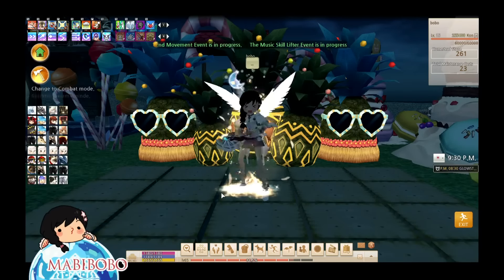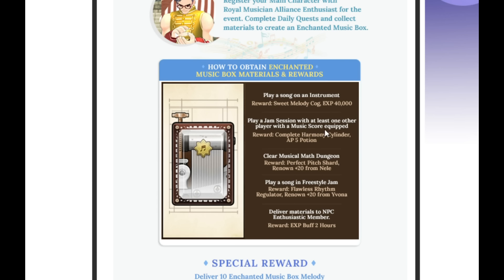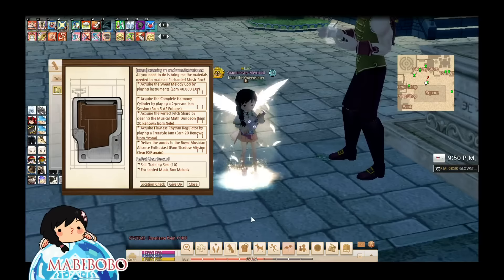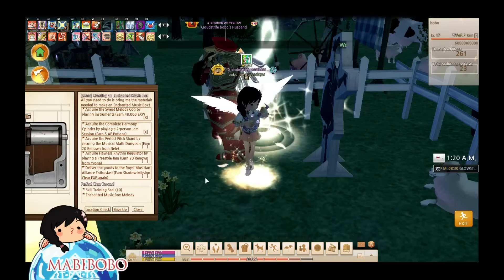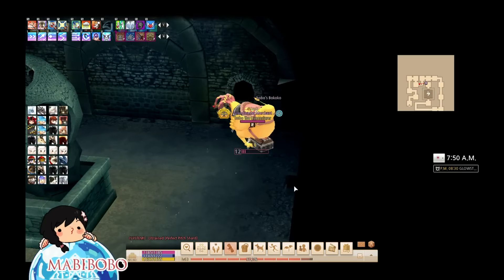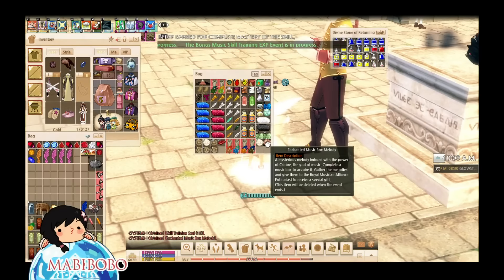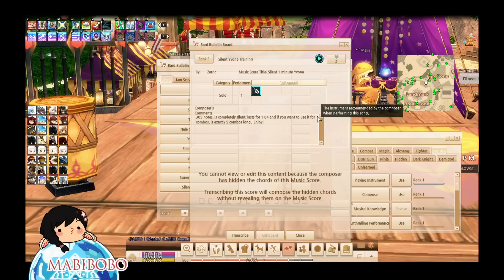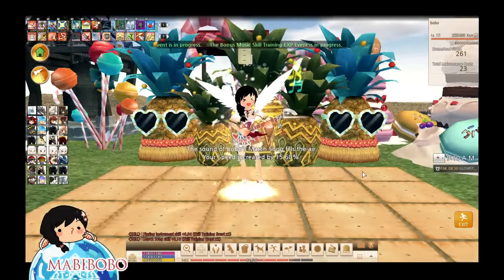Mabinogi - Enchanted Music Box Event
Official mabiBOBO website (stay updated with events, submit video requests, join live chat, etc.!)
Twitch Live Stream - Weekends with Bobo 12pm PST SATURDAYS